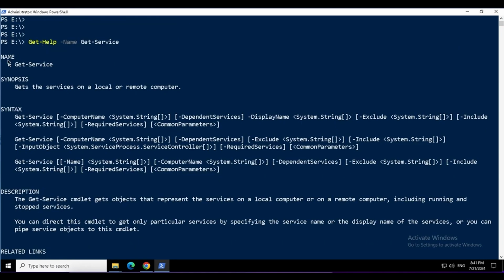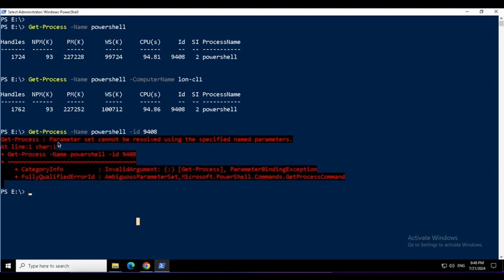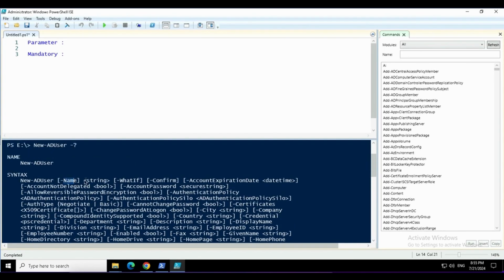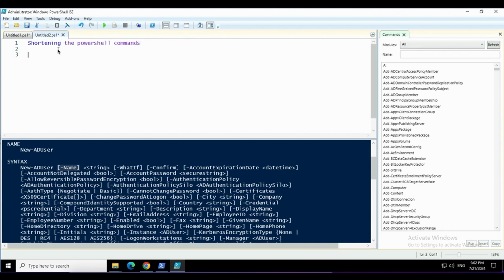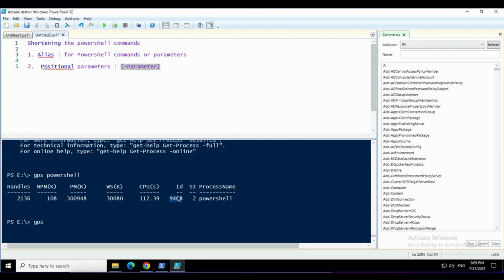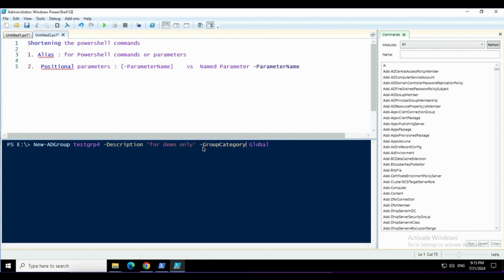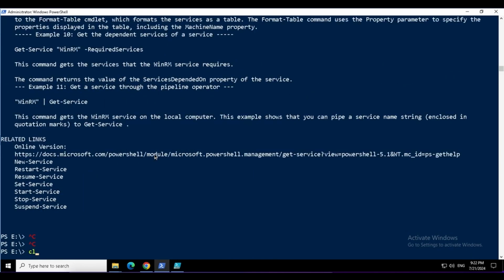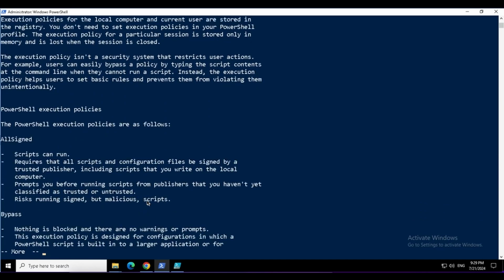Understanding PowerShell Help System | Learn How to Use Get Help Effectively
New to PowerShell or struggling to remember syntax and parameters? In this video, we’ll break down the PowerShell Help System—your built-in guide to learning and mastering PowerShell commands without ever leaving your terminal.

Whether you're a beginner or an experienced user, understanding how to use Get-Help will save you time, boost your productivity, and help you write better scripts faster.

🔎 In This Video, You'll Learn:

 What the PowerShell Help System is and how it works
 How to update your help files using Update-Help
 How to use Get-Help to understand cmdlets, syntax, parameters, and examples

💡 Tips on using -Full, -Detailed, -Examples, and -Online switches for deeper insights

 Live demo of using Get-Help to troubleshoot and explore commands efficiently

💡 Perfect for system administrators, DevOps engineers, or anyone learning PowerShell. If you want to work smarter in PowerShell, mastering Get-Help is the first step!